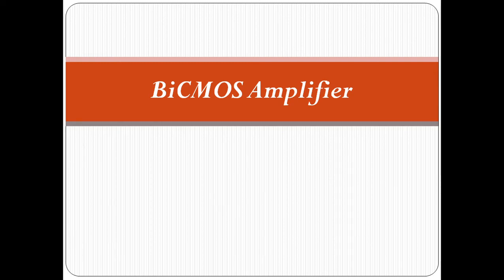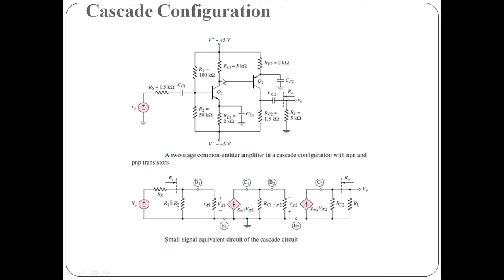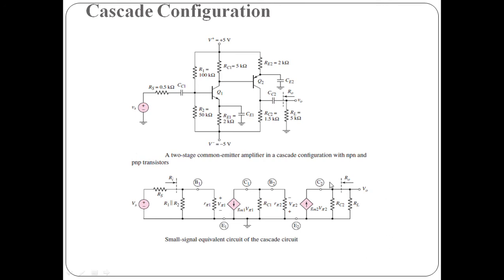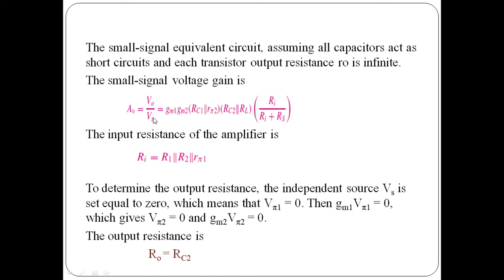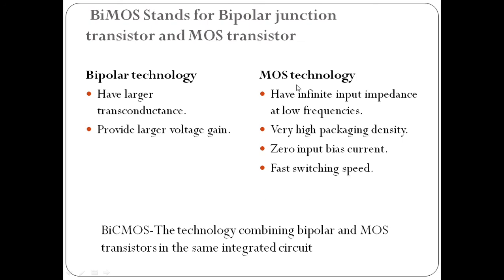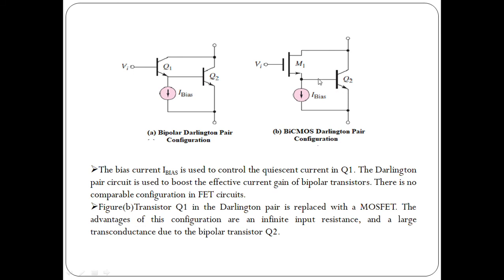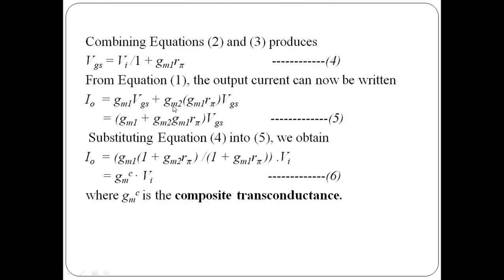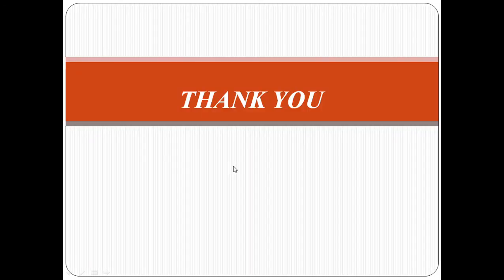BiMOS amplifier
CE cascade amplifier and BiCMOS Darlington pair configuration.